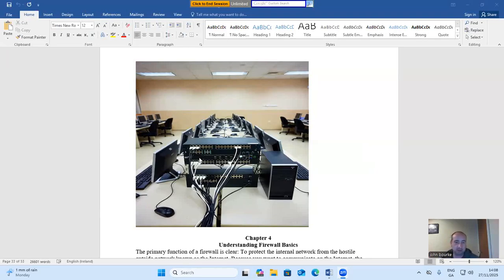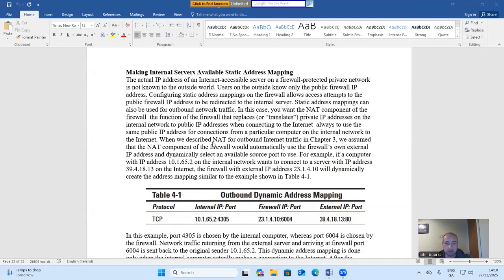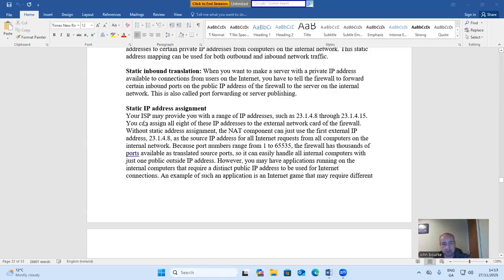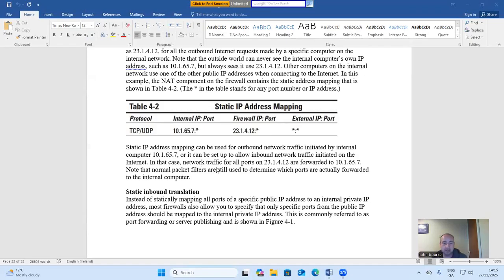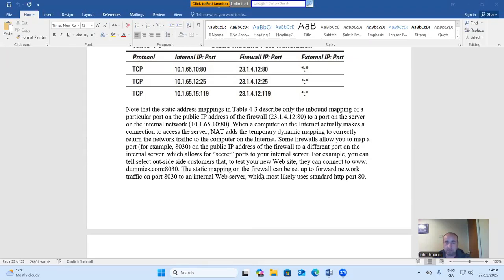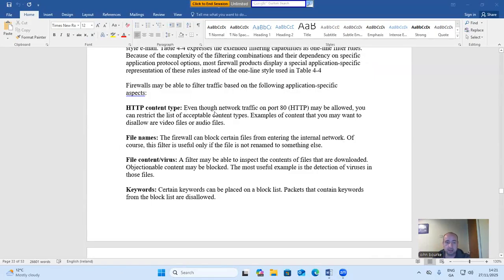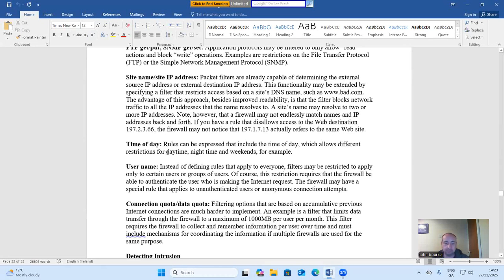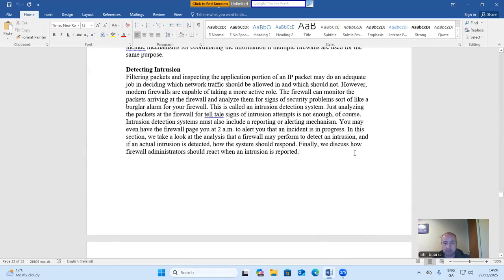Introduction to firewalls part 7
Understanding Firewall Basics
Making Internal Servers Available Static Address Mapping
Static IP address assignment
Static inbound translation
Static inbound translation
Filtering Content
HTTP content type
File names
File content/virus